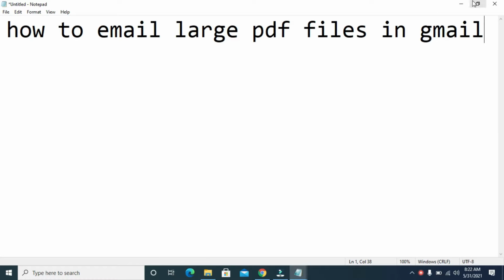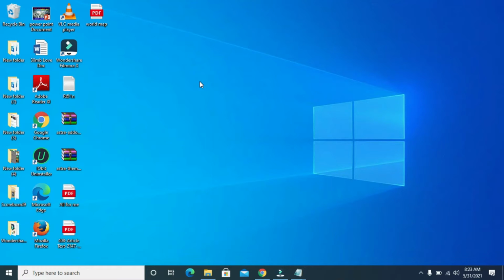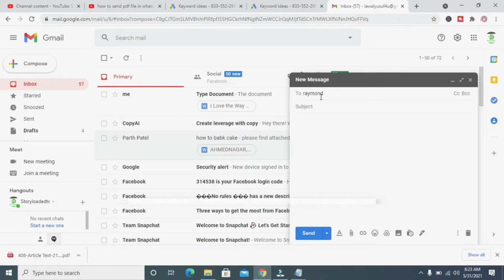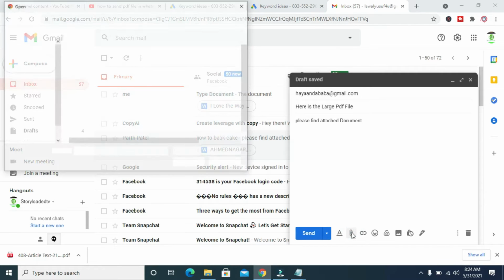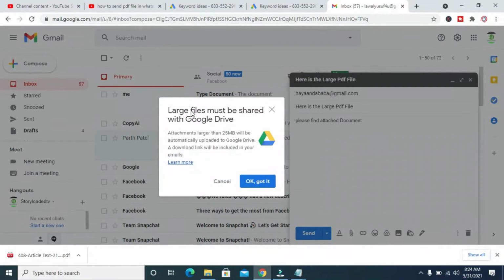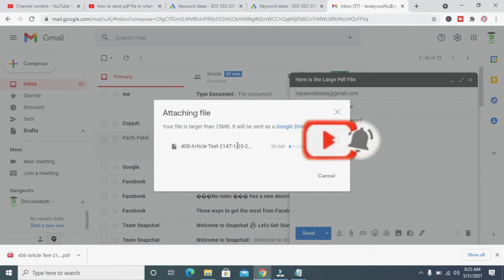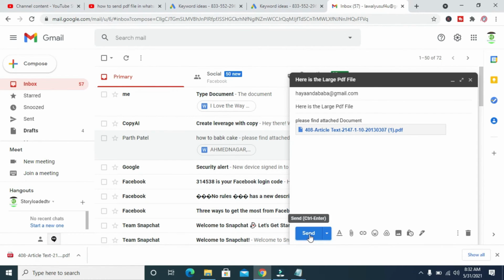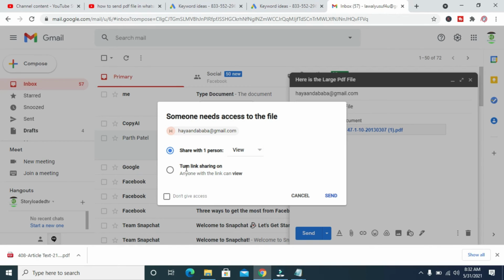How to Email Large pdf Files in Gmail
How to Email Large pdf Files in Gmail files Larger than 25mb